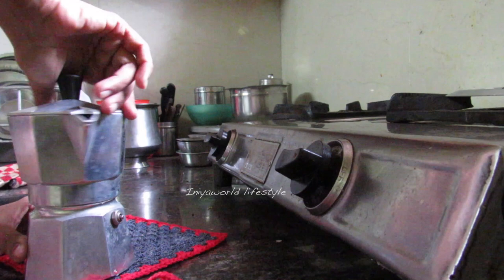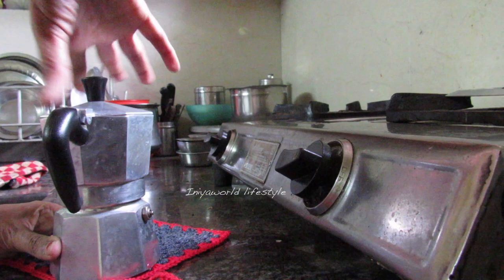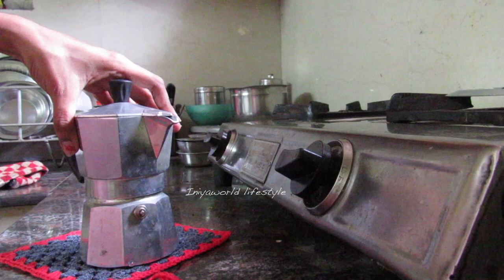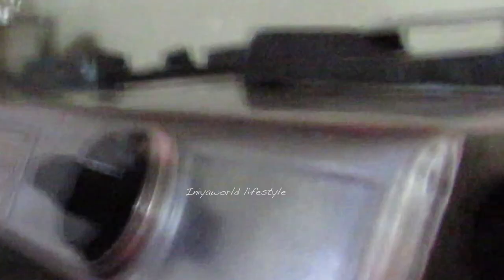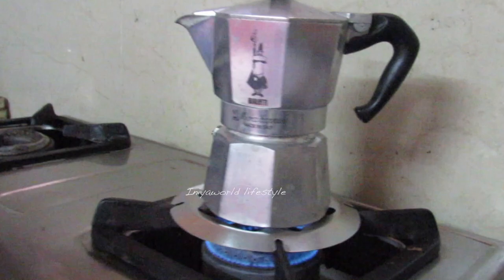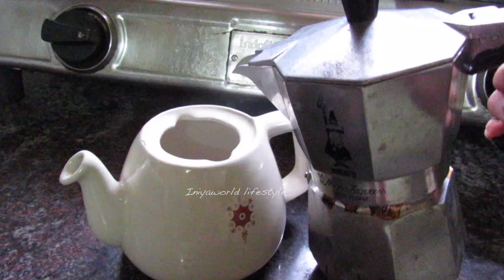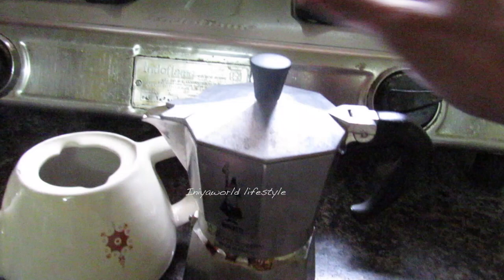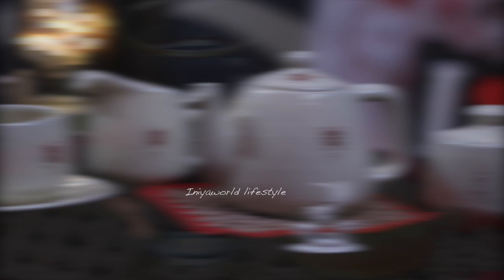Bialetti Moka Coffee | Mocha coffee | German diaries | episode 14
Thanks to

Usha Rani akka from Hyderabad for giving us the background which went on with the theme of the video

Renold Jebarson for the animated intro card

Richie Roberts for helping in capturing the pics in DSLR

Iniyaworld for the crochet potholders

Iniya Stefannie Sujit for the photo properties